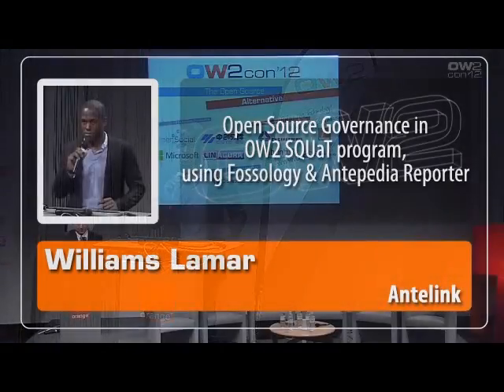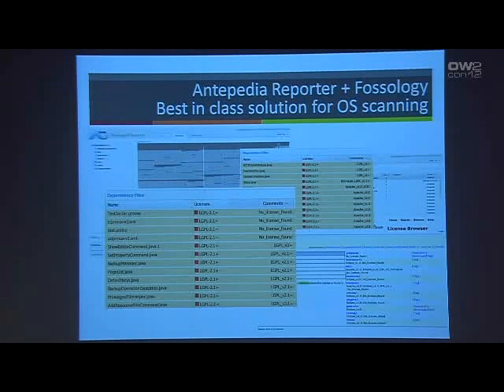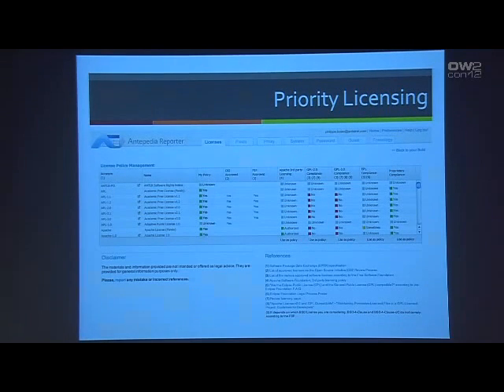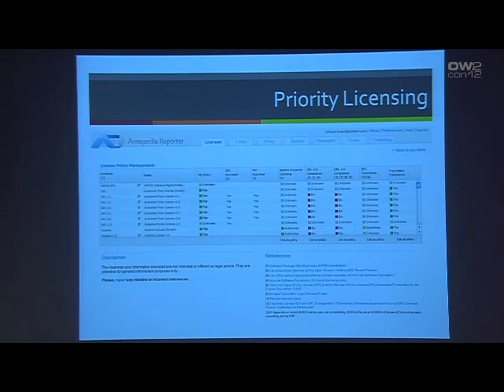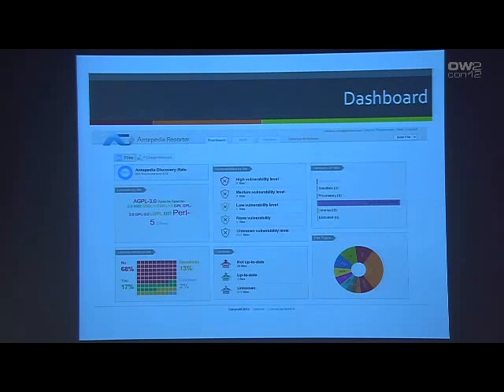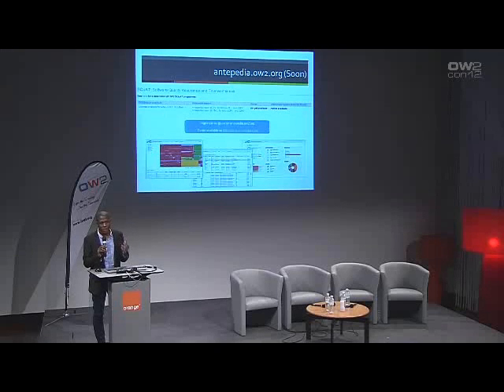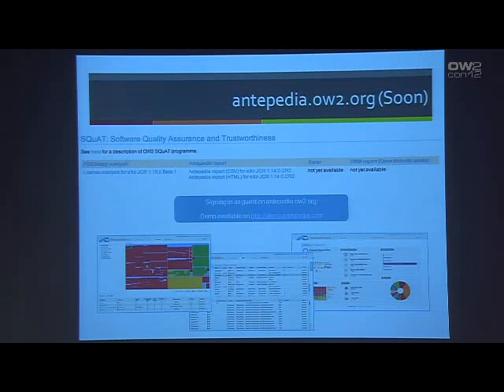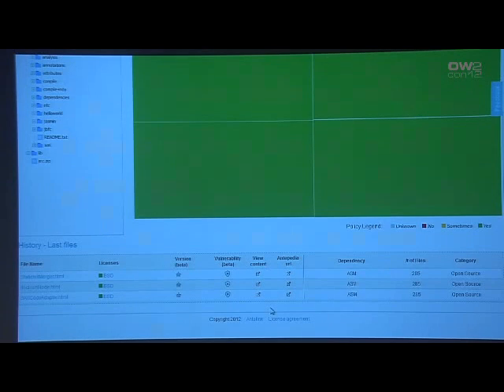OW2con'12 Williams Lamar & Philippe Bolac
Open Source Governance in the OW2 SQUAT program, using Fossology and Antepedia Reporter -  Williams Lamar & Philippe Bolac, Antelink
Abstract : During this talk we will describe how tools dedicated to open source components and source code scanning like Fossology or Antepedia Reporter help development tools to enforce open source licensing policies.